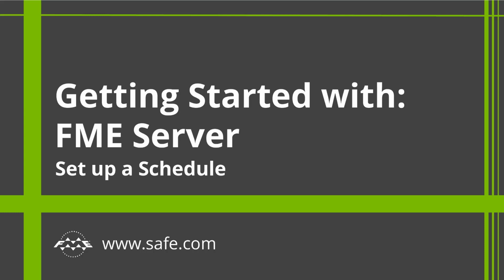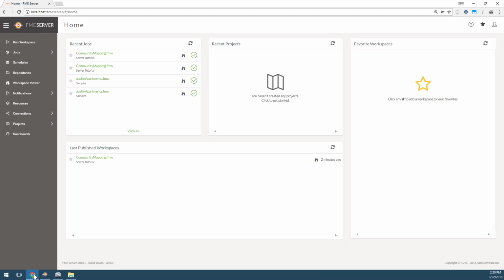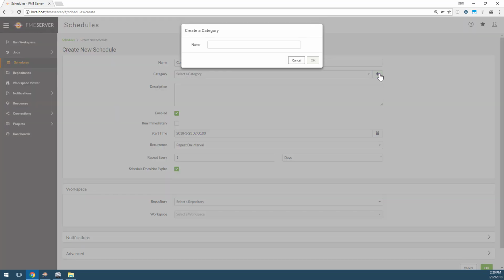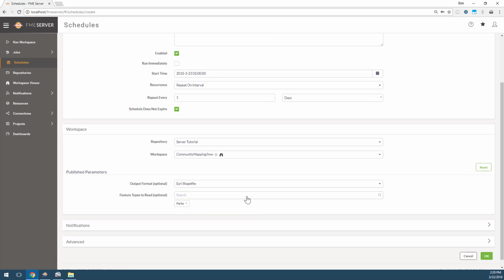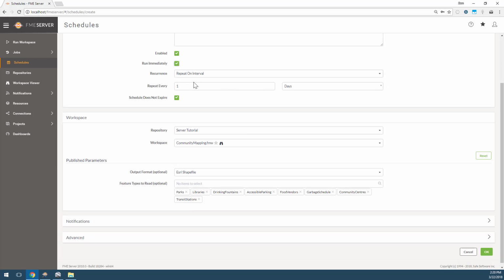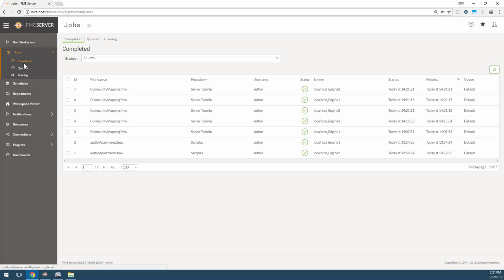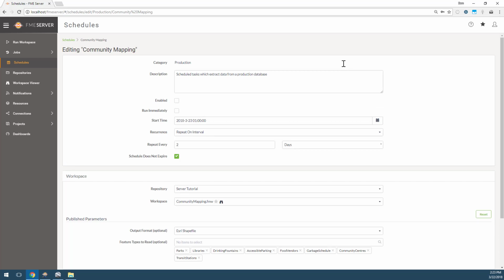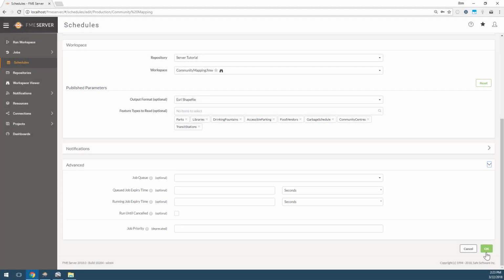Getting Started with FME Server 2018: Set up a Schedule (Part 4 of 4)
In part 4 of this tutorial, you'll learn how to set up an FME Workspace to run automatically on a schedule.